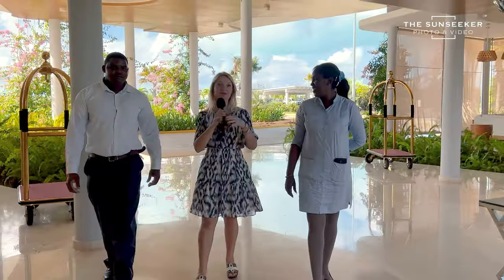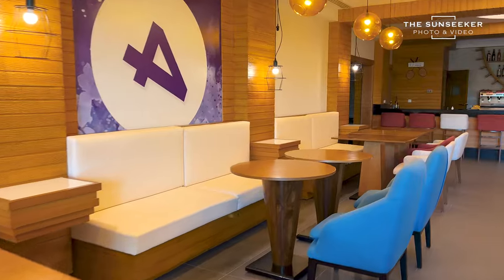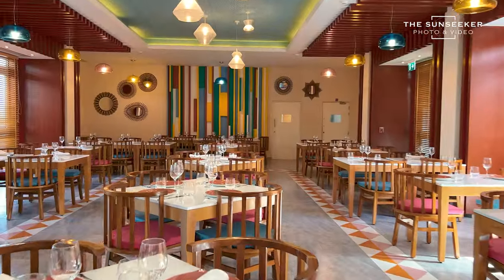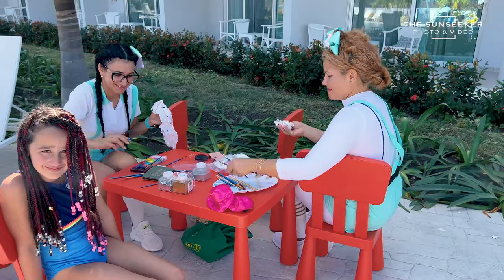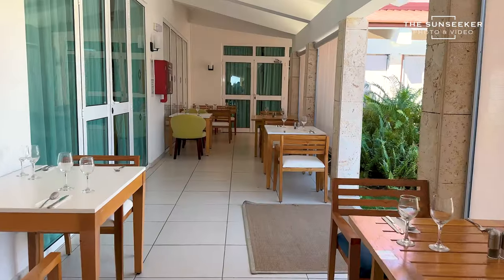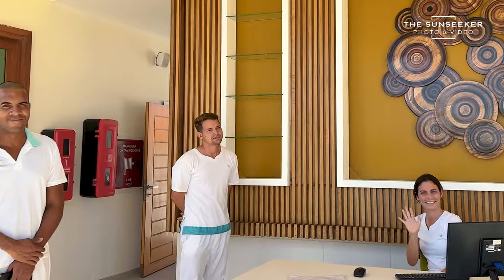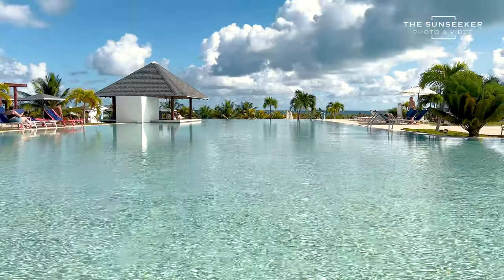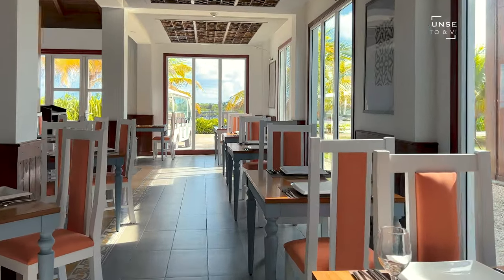Top Resorts in Cayo Cruz | Cuba | VLOG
Popular hotels in Cayo Cruz right now -  Iberostar Coral Esmeralda, Iberostar Selection Esmeralda, Valentin Cayo Cruz.
 The video you will meet a interesting people and will learn more about the hotels that we visited last time!
  That was an exciting trip!

 In this video you will find:

00:00 -  Intro
00:37 -  Iberostar Selection Esmeralda
02:58 -  Iberostar Coral Esmeralda
05:15 -  Valentin Cayo Cruz
07:12 -  Special thanks to our Hola Sun guide